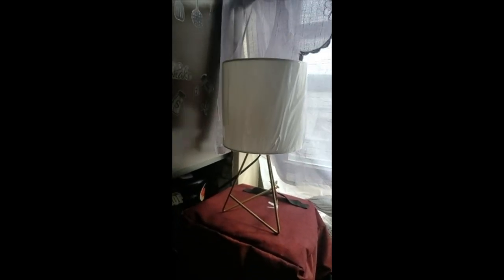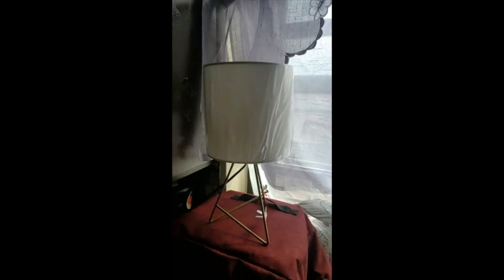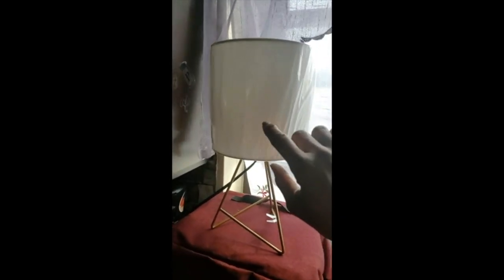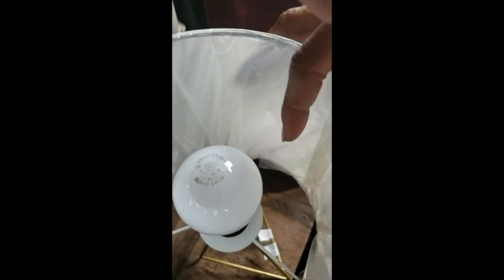Simple Designs LT2066-GDW Fabric Shade Table Lamp Review & Test | Best Shade Table Lamp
Add to your cart now - SAVE up to 56% on Amazon

Great lamps, very sturdy and functional. They made the perfect bedside lamp. They have an easy setup and I like that the on-off switch is a button which is great for people with arthritis. Very stylish and goes perfectly with our bedroom.

Simple Designs LT2066-GDW Down to the Wire Fabric Shade Table Lamp, Pack of 1, Gold/White